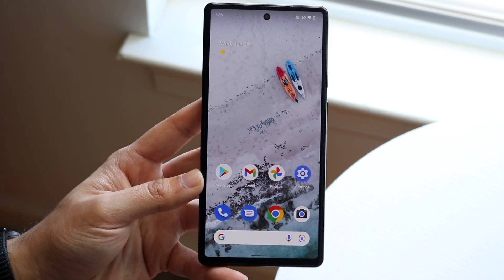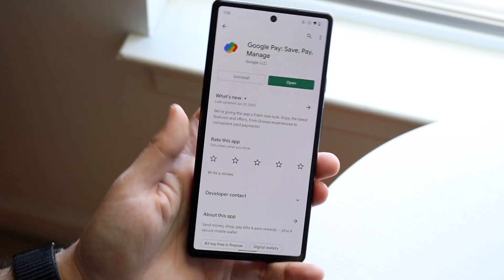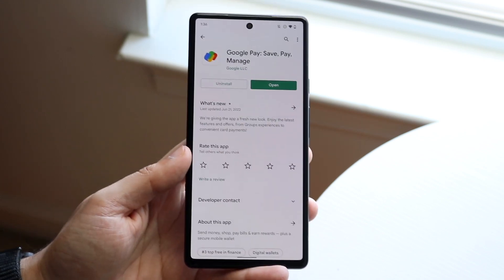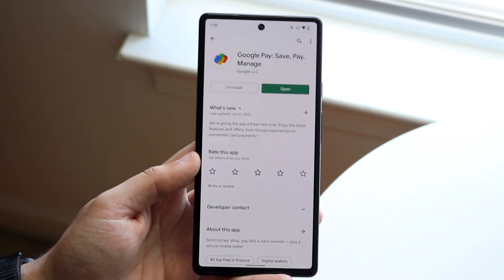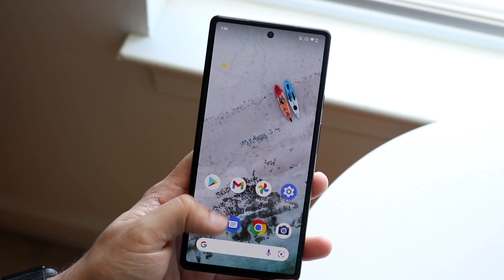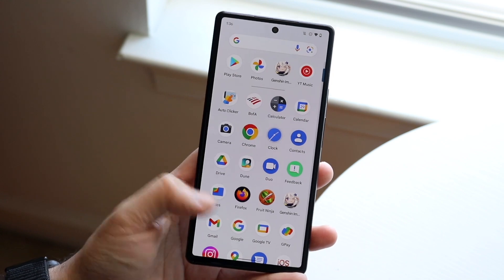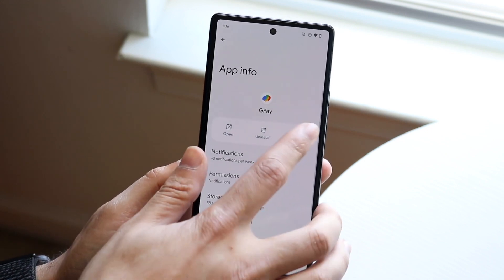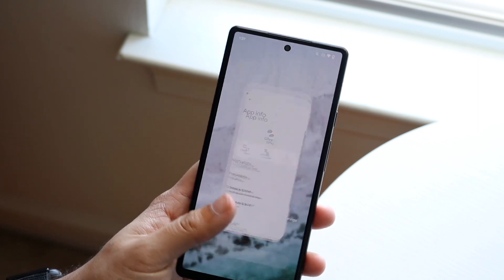How To FIX Google Pay Not Working! (2022)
Here is exactly How To FIX Google Pay Not Working! (2022)